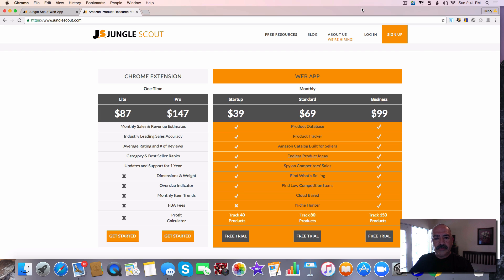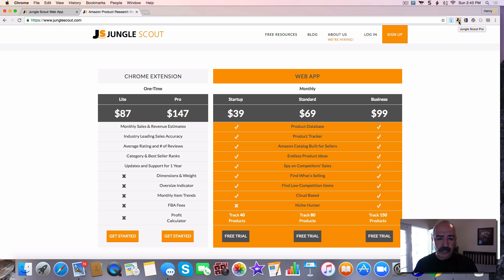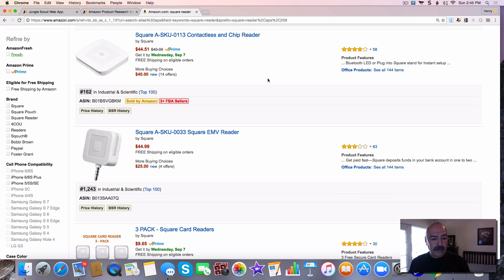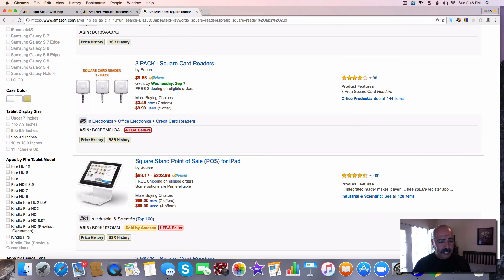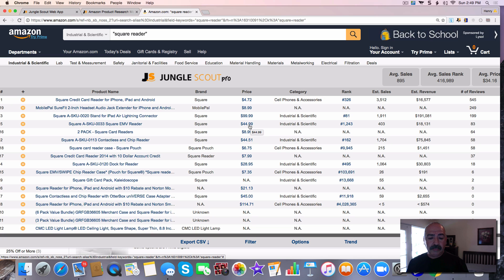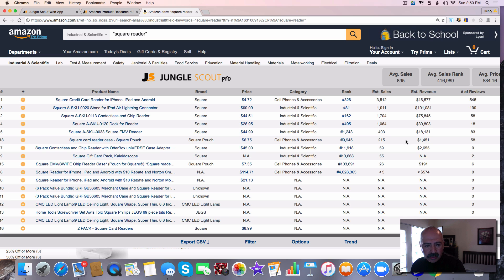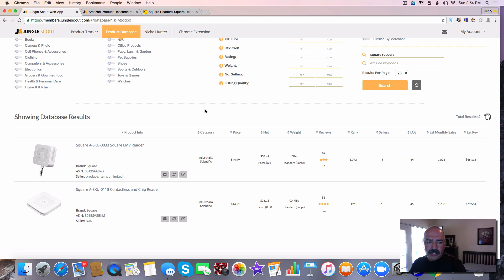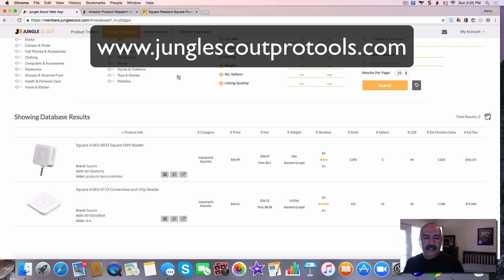Junglescout Web App and Chrome Extension | How to sign up | 626 225 3002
RESEARCH TOOLS
HELIUM 10

ASINSPECTOR PRO
Amazon"s Best Advanced  Research Tool are ASinspector Tool is one of the best on the market for finding what your competitor is using for keywords on their listings and gives you the source of where to buy products cheap

SHIPPING EQUIPMENT YOU WILL NEED FOR YOUR AMAZON MERCHANT FULFILLED BUSINESS

LASER PRINTERS
Brother Printer
Wireless printer
Dymo 450 TURBO PRINTER

PAPER AND LABLES FOR PRINTERS
Avery Two Label
Printing Paper
Avery 30 up labels
DYMO PAPER
Avery Address Ink Jet Labels, 1 x 2-5/8 Inches, White, 30 Up, 10 Sheets

BUBBLE MAILERS FOR SHIPPING YOUR PRODUCTS
Shipping Bubble Envelopes
Bubble Mailers

Tape Gun

SHIPPING SCALES TO WEIGH YOUR PRODUCTS
ACCUTECK SCALE

CLEAR BAGS WITH WARNING LABELS
200 Clear Peel Poly Bags with Suffocation Warning Print (6"x9")